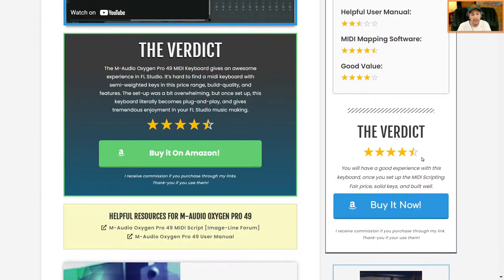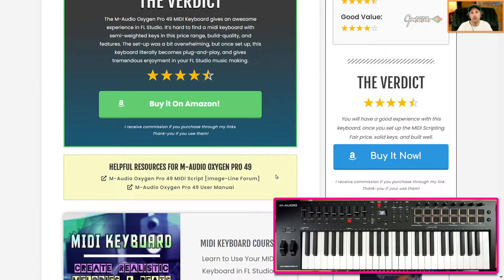M-Audio Oxygen Pro Review [FL STUDIO]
M-Audio Oxygen Pro Review for FL Studio DAW.  Learn if the M-Audio Oygen Pro MIDI Keyboard is a good MIDI Controller for FL Studio.

This Oxygen Pro Review breaks down the piano keys, knobs, sliders, and how to setup the M-Audio Oyxgen Pro for FL Studio Users.

GratuiTous is a FL Studio Trainer!